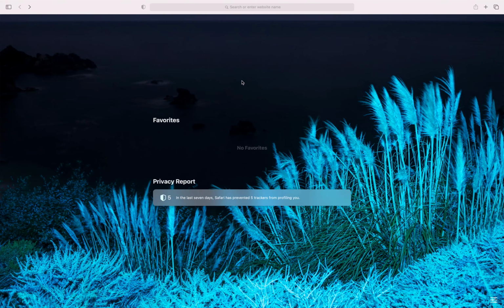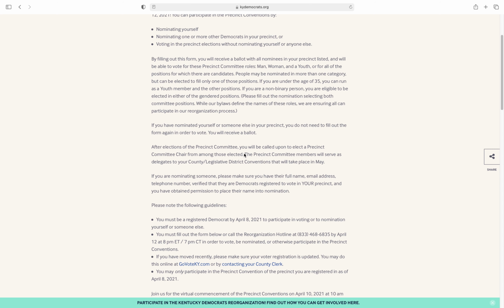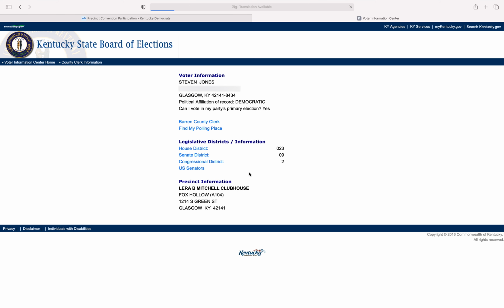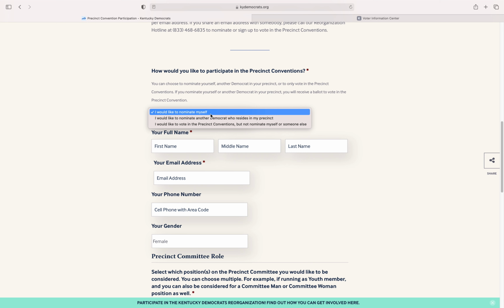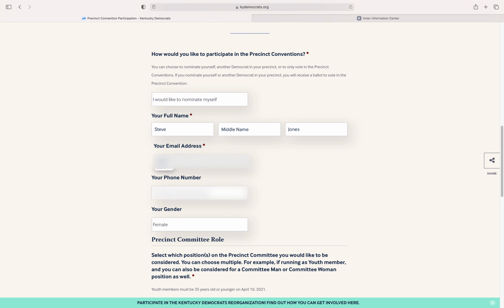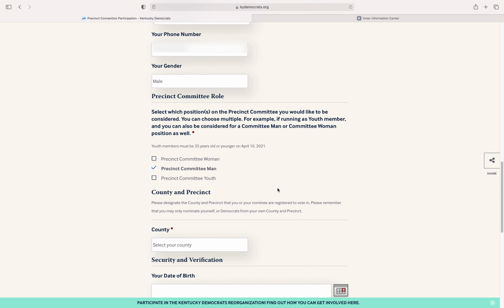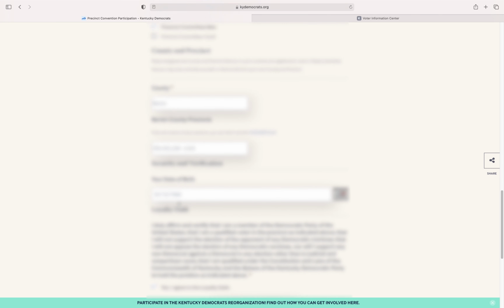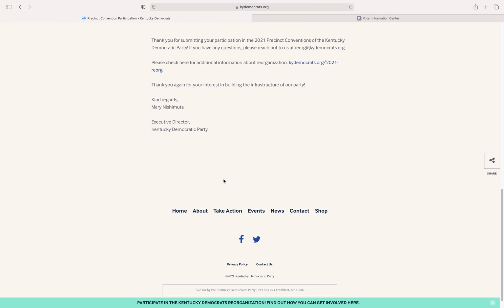How to sign up for the Precinct Convention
This 9-minute video shows you how to sign up to either nominate yourself or another person to your Precinct Committee or how to "register" to participate/vote in the Precinct Elections.

In addition to this online form, you can call the KDP Hotline and complete this form over the phone at if you don't have reliable internet access.  You will be able to vote over the phone as well.